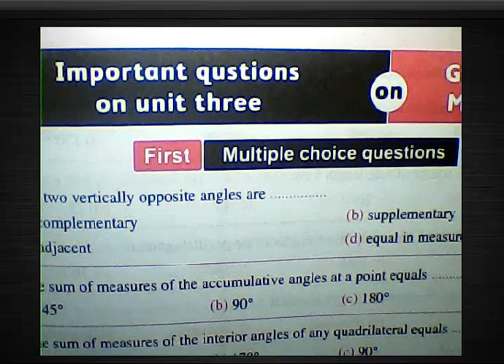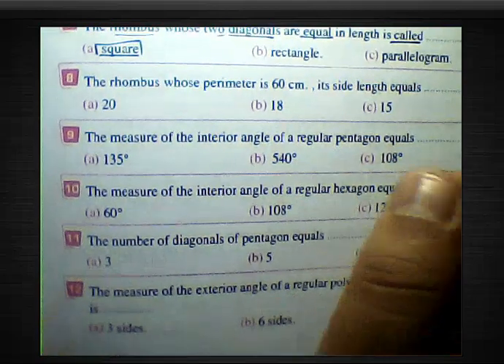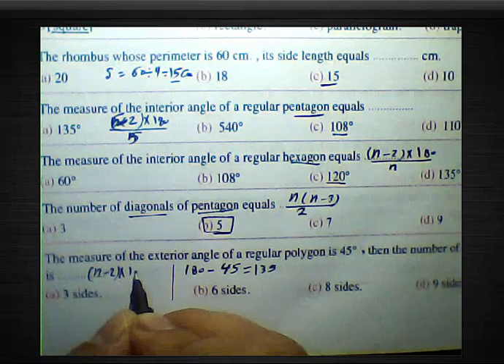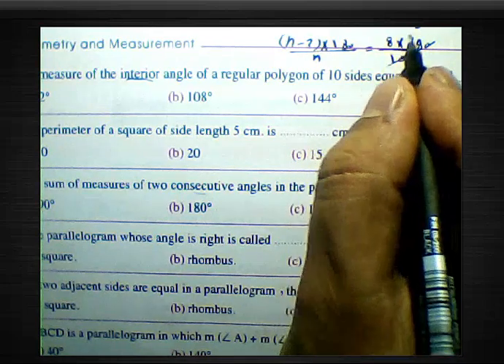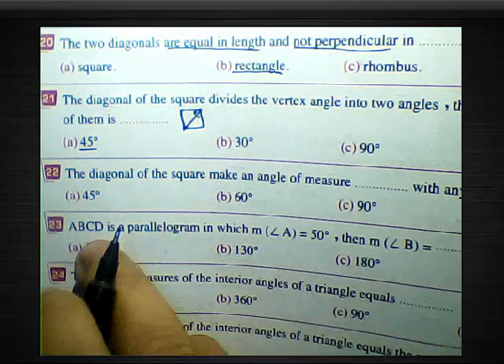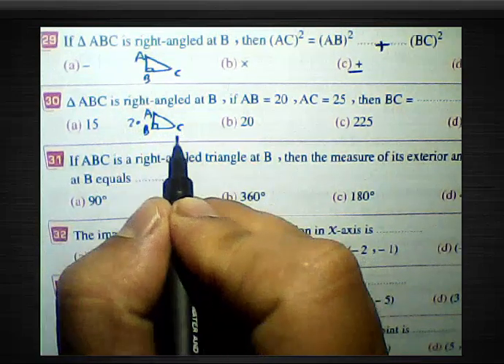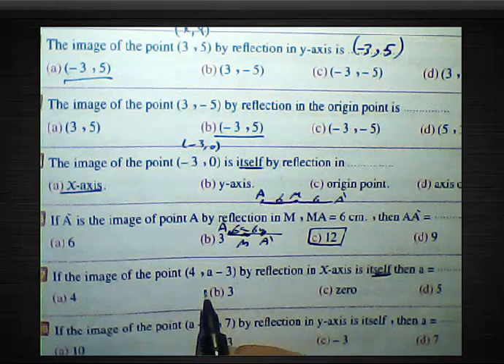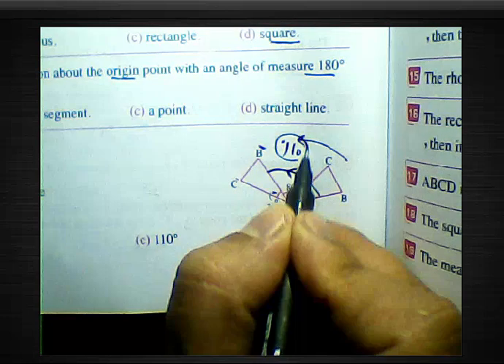ماث اولى اعدادي ترم ثاني 💪 مراجعه نهائيه هندسه الصف الاول الاعدادي لغات شرح كتاب المعاصر 2023 ماث1ع#